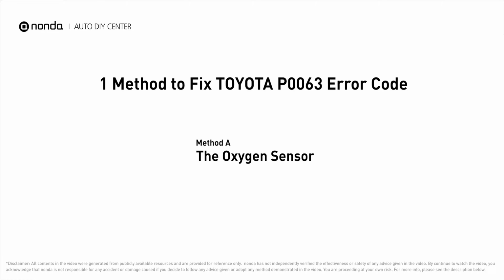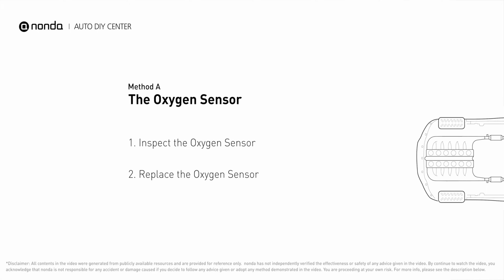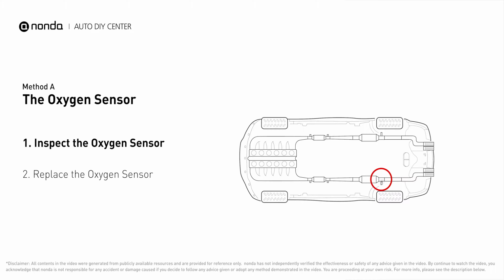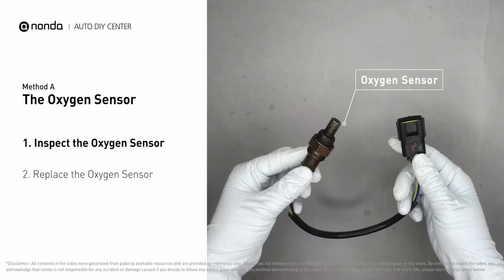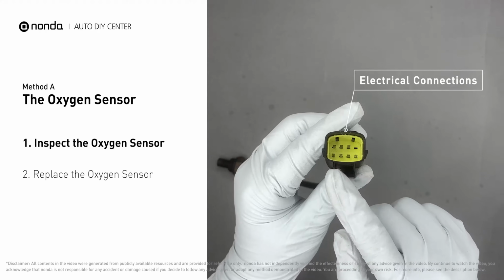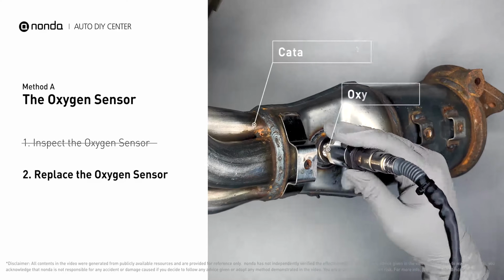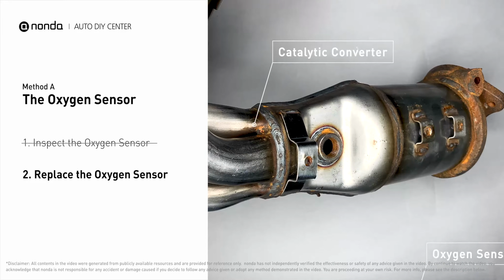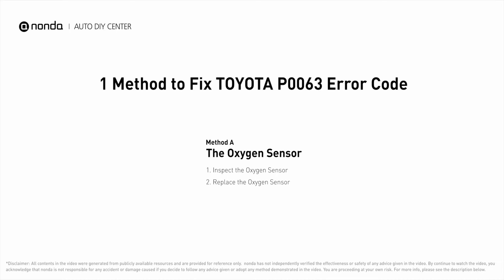How to Fix TOYOTA P0063 Engine Code in 2 Minutes [1 DIY Method / Only $19.57]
Claim your FREE engine code eraser

Engine Code TOYOTA P0063: HO2S Heater Control Circuit Low (Bank 2 Sensor 3). This code may be triggered, when your vehicle’s control module, detects a fault in the heater circuit in oxygen sensor Bank 2 Sensor 3. Cylinder No.2. Catalytic Converter. Inspect Electrical Connections, Wire Harness, And Metal Tabs. How to replace an oxygen sensor. How to replace the O2 sensor. Tips and tricks for replacing the oxygen sensor in your car and fixing code TOYOTA P0063.

0:00 What is TOYOTA P0063
0:39 Method A - The Oxygen Sensor
1:40 Claim a FREE Engine Code Eraser